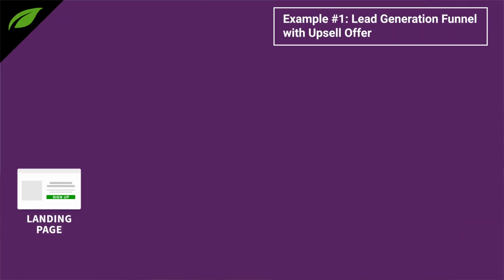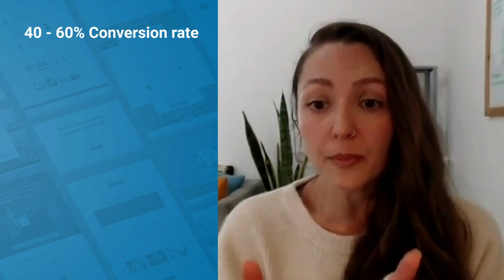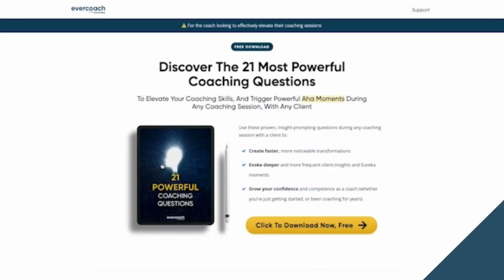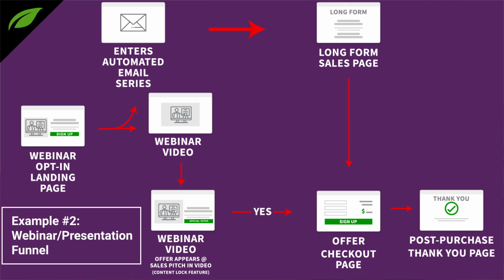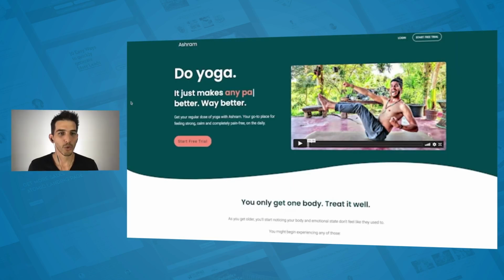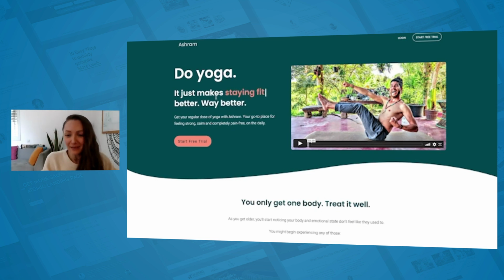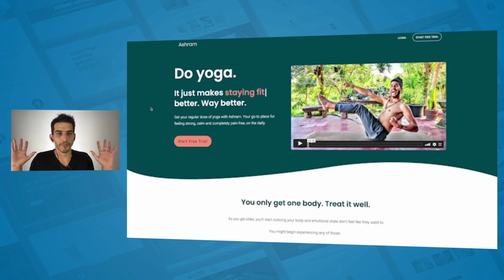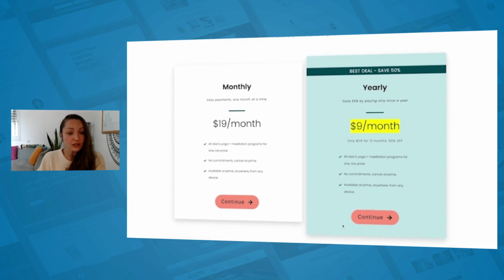How to build a Funnel that really works (insider secrets)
Watch the video to learn how Nataliya built a successful website & sales funnel building business using the comprehensive online marketing toolkit available inside Thrive Suite.

In this interview, you'll learn:
- Why Nataliya decided to go ALL IN on Thrive Suite after trying every other tool on the market.

- How Thrive Suite helps Nataliya handle all the complicated tech stuff so she can focus on more important things, like — how to make herself & clients more sales!

- Why Thrive Suite is such an amazing online business building toolkit — especially for solopreneurs just getting started.

- How to build 4 of Nataliya's most successful lead generation & sales funnel recipes you can create yourself with Thrive Suite!

- Nataliya's advice for DIY solopreneurs who aren't professional marketers.

Time Stamps:

00:00 - Intro
01:20 - Meet Nataliya: Professional Funnel Builder & Online Marketer
07:00 - Nataliya's Lead Generation Funnel Recipe
18:50 - Nataliya's Webinar Sales Funnel Recipe
32:27 - Nataliya's Membership Sales Funnel Recipe
37:56 - Nataliya's Membserhip Upsell Funnel Recipe
39:38 - Nataliya's Advice to DIY Solopreneurs Who Aren't Professional Marketers
43:11 - Learn More About Nataliya ➜

Have any questions for Nataliya and how she builds successful lead generation & sales funnels using Thrive Suite? Let her answer them for you in the comments below!